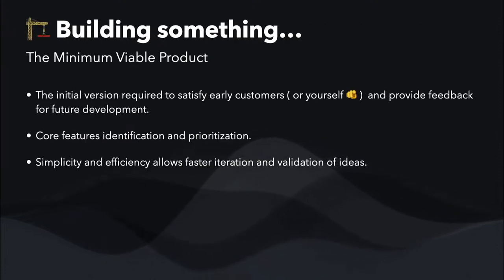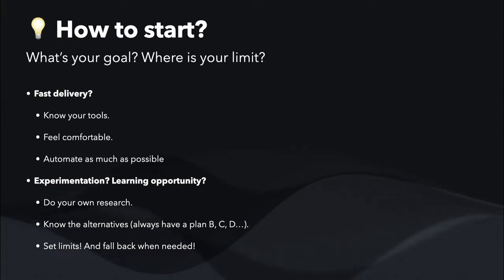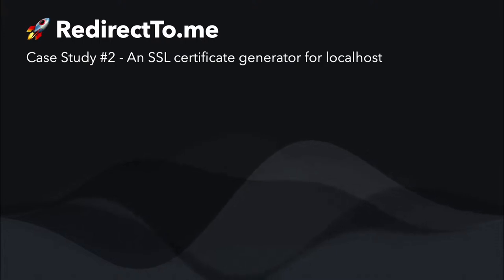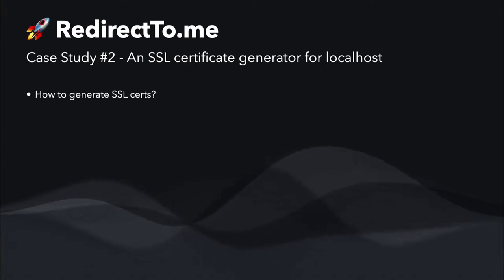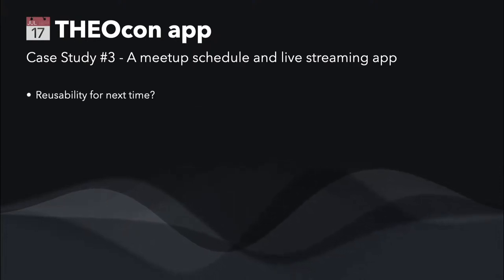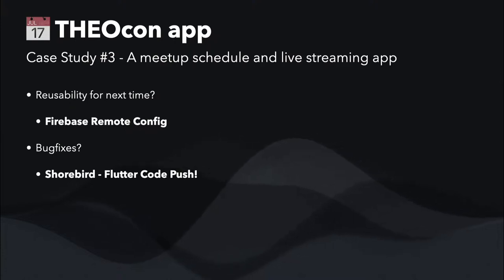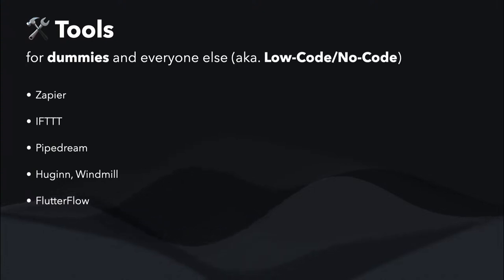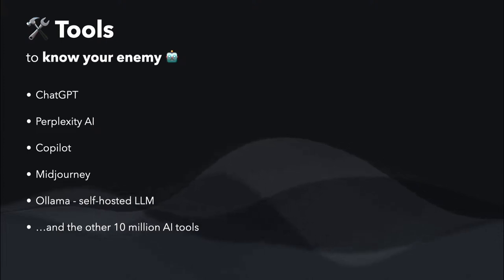Daniel Dallos - Zero Budget Solution Engineering Toolbox | THEOcon 4.0 | 08.05.2024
Daniel Dallos - Zero Budget Solution Engineering Toolbox

Crafting low-cost and high-impact solutions with rapid and pragmatic project delivery.